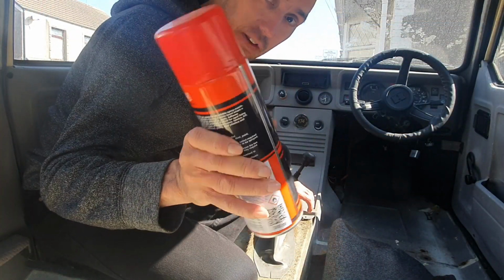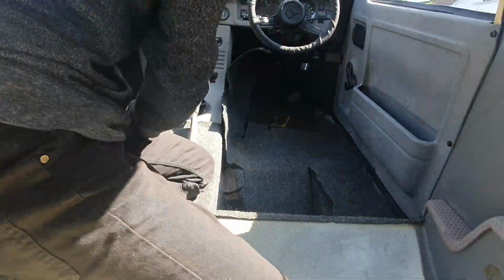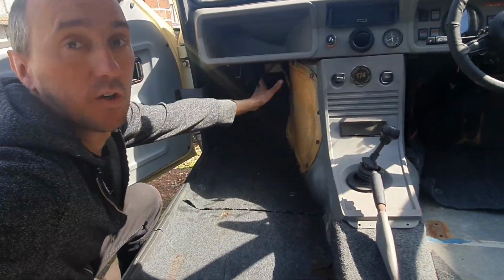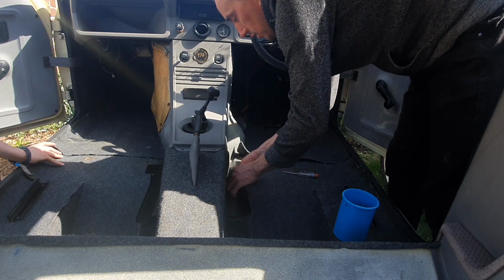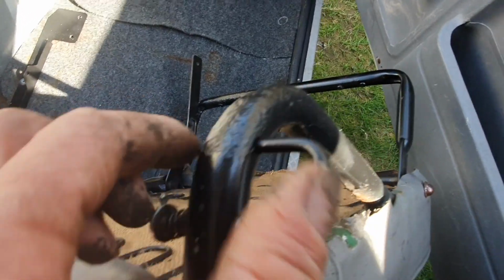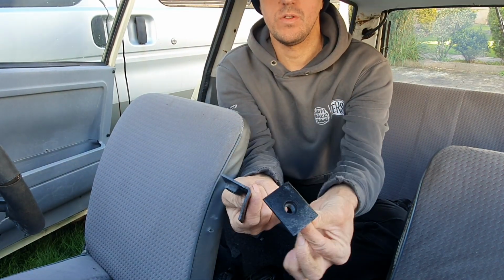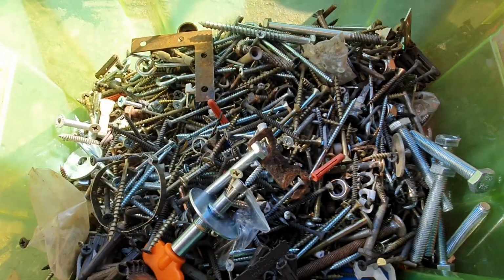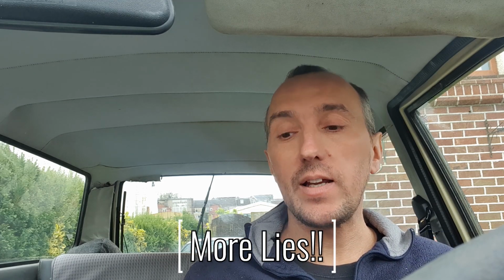Interior Re-Fitted - Reliant Robin Mot Part 6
Finally, I am able to refit the interior we removed to clean. It's by no means perfect, but it was sat in a field for 11 years with plants growing through it! With some rescued frames, new runners, new seat belts along with a few little trim pieces it looks like a tidy car again. it doesn't stink anymore either!

I do this channel for fun, filming the things I would be doing anyway.

I currently do not have a line of merch, but if people are interested I would be happy to set something up.